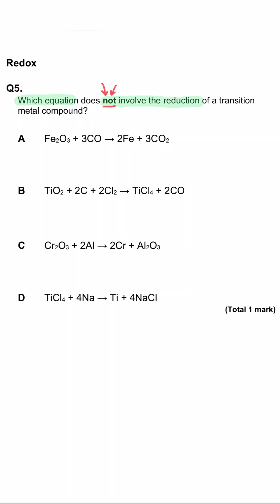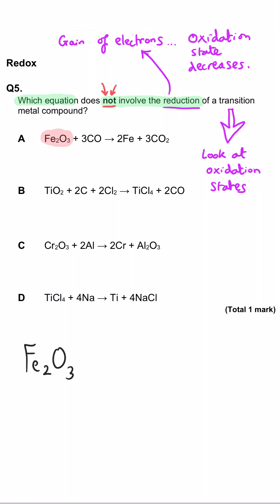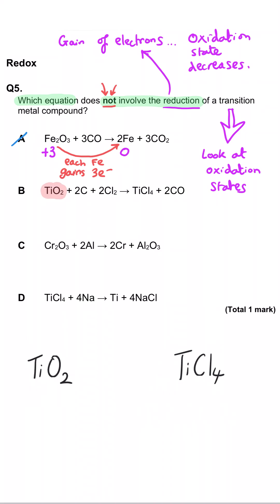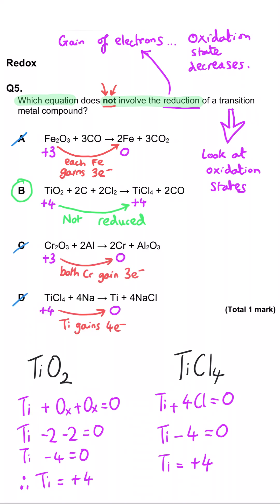Redox | Reduction | Oxidation States | MCQ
Reduction | Redox | Oxidation States.